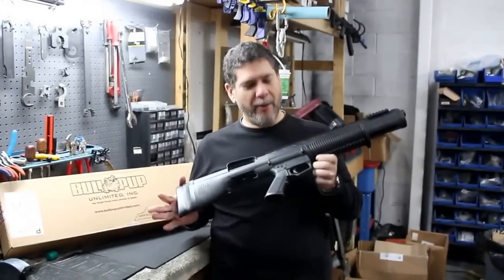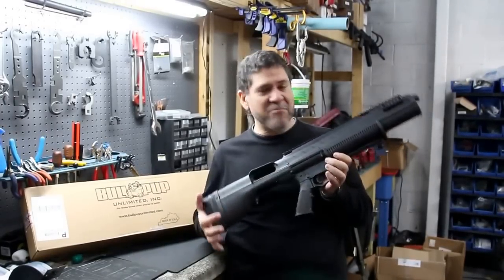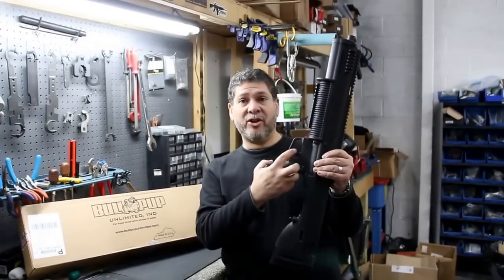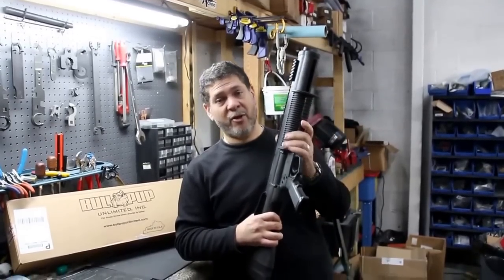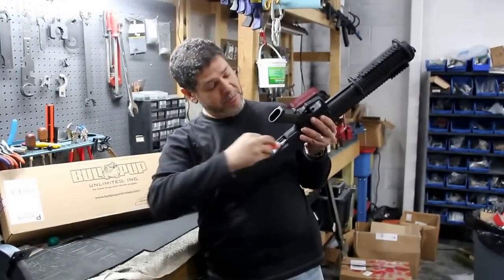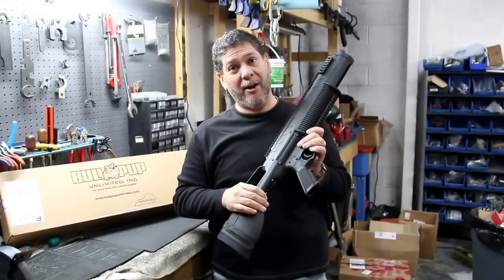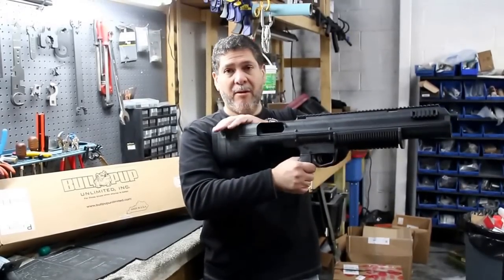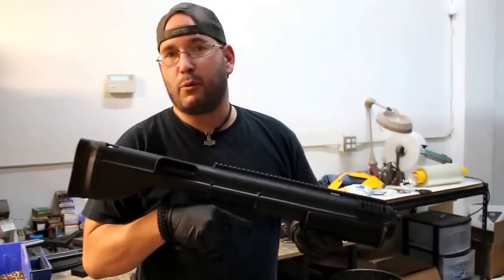Bullpup Unlimited Shotgun Conversion Kit - Remington 870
If you like the concept of a bullpup shotgun and already have a standard Remington 870 or Mossberg 500 then the Bullpup Unlimited kit offers a deceptively simple and economical way to achieve your objective. It takes about 30 minutes to complete the conversion process and it is fully reversible in about the same amount of time. The matte black stock is made from a tough molded polymer and has a smooth finish. This kit only fits 2.75 and 3 inch 12 gauge Remington 870/ Mossberg 500 shotguns with plain barrel and bead sight. The front end is open so barrels longer that 18.5 inches will work as will extended magazine tubes. MSRP for the kit is $359.00 plus shipping and handling (KY orders will be charged sales tax).